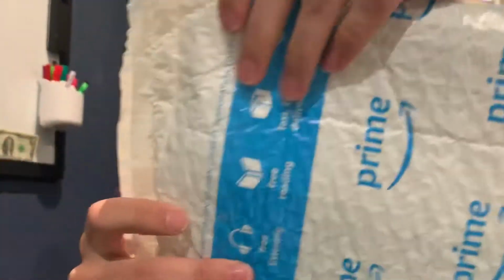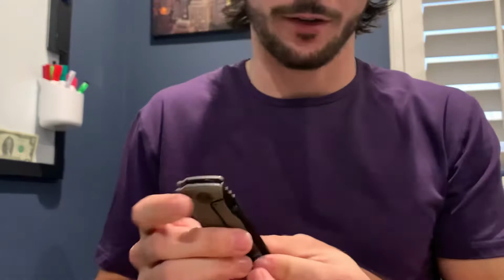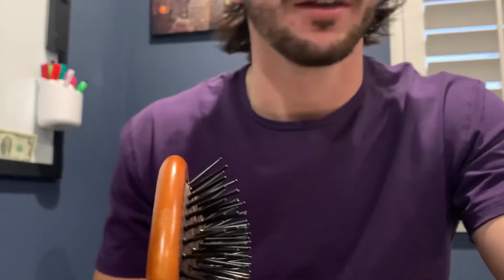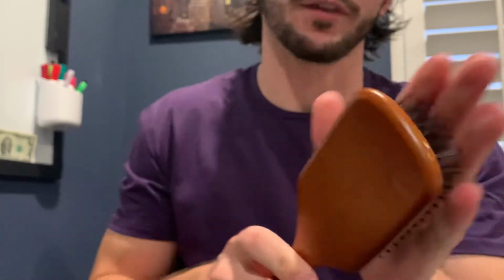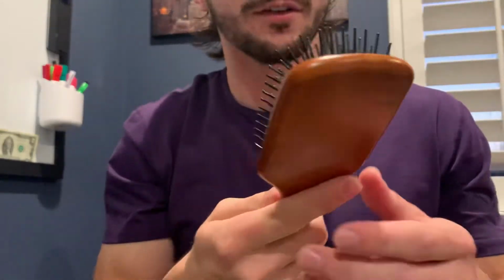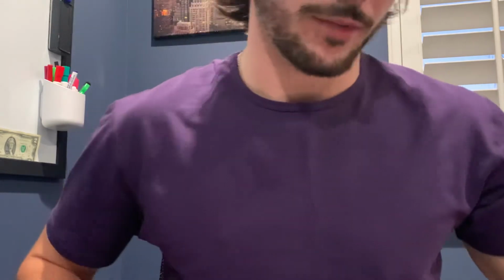[ASMR] Hairbrush Unboxing, Tapping, Scratching, and Test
Hi everyone, I bought this wooden hairbrush on Amazon and wanted to share the opening and first test with it! Personally, I love unboxing videos and wanted to give one a shot. Hope you all enjoy!

Triggers: soft-spoken, plastic sounds, tapping, brushing, cutting

Link for hairbrush